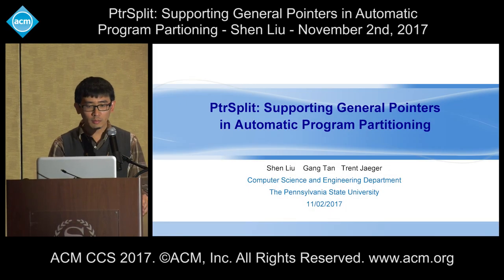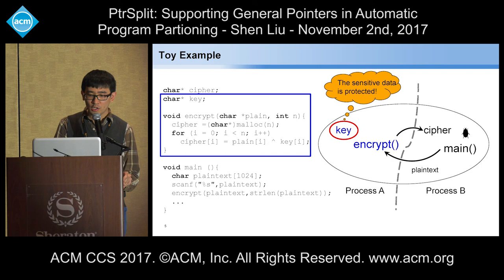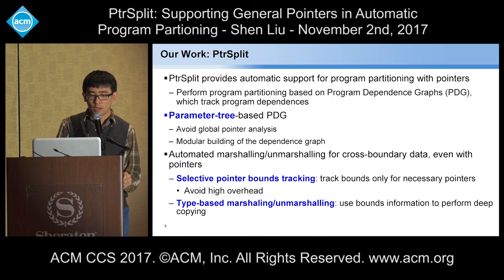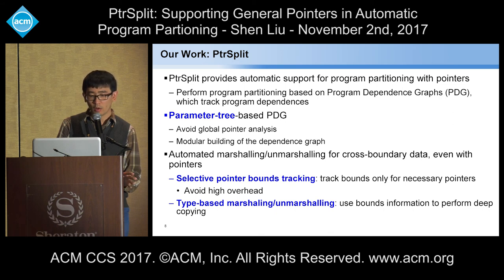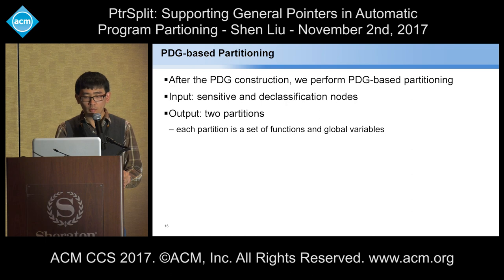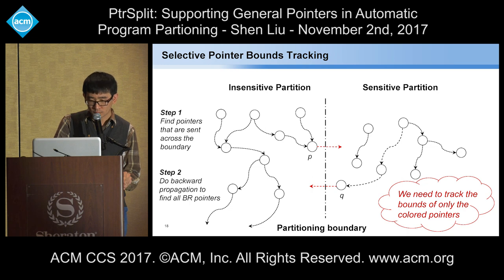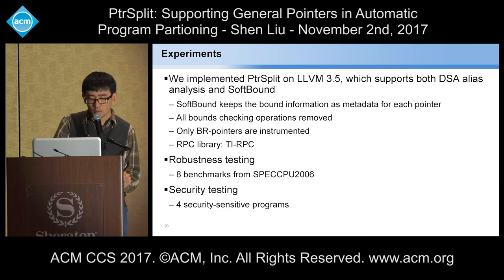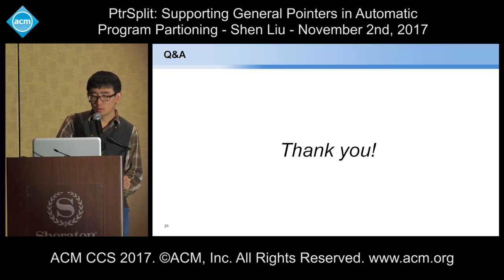ACM CCS 2017 - PtrSplit: Supporting General Pointers in Automatic Program [...] - Shen Liu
Presented by Shen Liu. November 2nd, 2017.